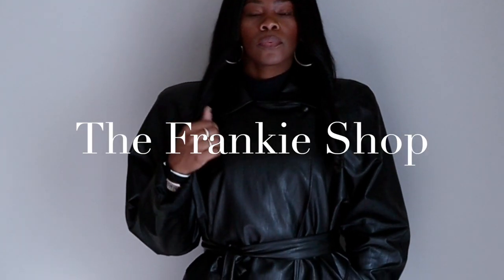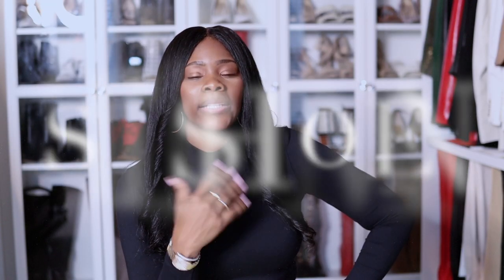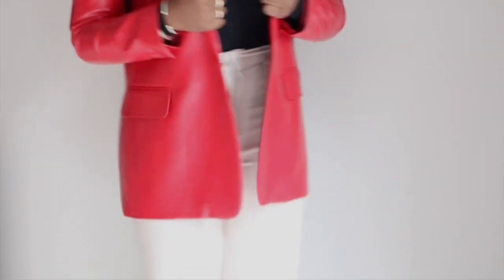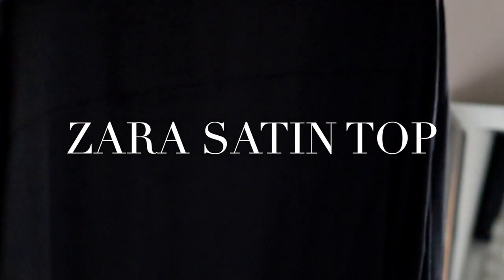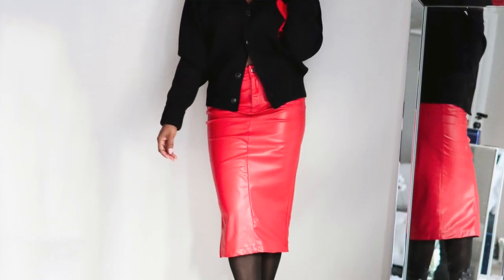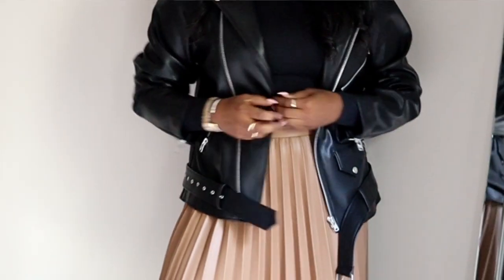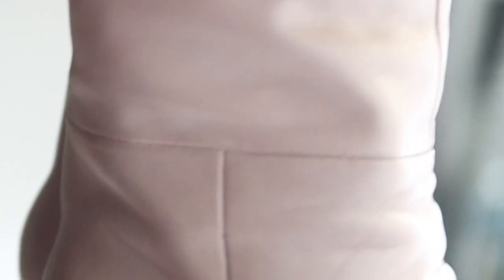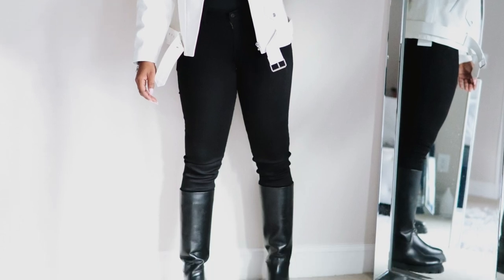What to wear this fall as a TALL girl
What to wear this fall as a TALL girl is the trending topic on the tall girl's internet.

Fall is officially here and I know you ladies want to know what to wear this fall as a tall girl, Tall girl struggles are real, but in this video, I will guide you on what to wear this fall as a TALL girl.

Stay to the end of this video to grab off the essentials I will mention.

BLOG POST

OUTERWEAR

The Frankie Shop Moto- Aria Faux Leather

COS- Leather trench (SOLD OUT)

TOPS
Abercrombie & Fitch – Mock Neck Bodysuit

COS Sheet Top- Not Sold Online

BOTTOMS

MANGO Please Skirt-( SOLD OUT)

FOOTWEAR
GIA BORGNINI (Google the name, they are coming up cheaper on other sites)

Marc Fischer and Charles David Sold out
Similar

Chapters
00:00 Introduction
00:36 Outerwear
05:23 Tops
08:33 Bottoms
11:42 footwear